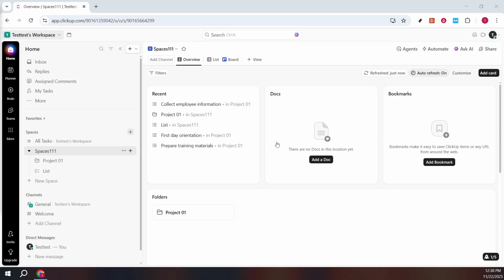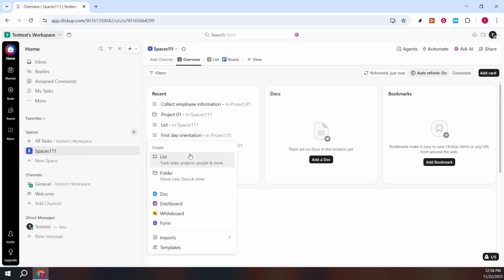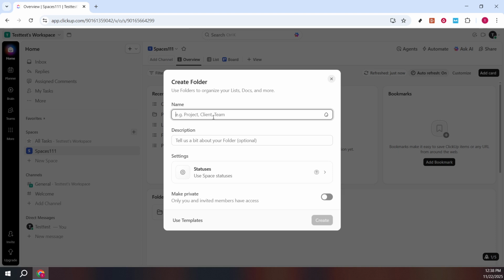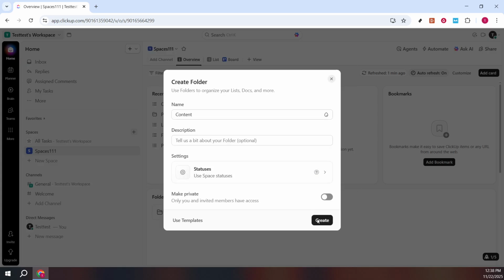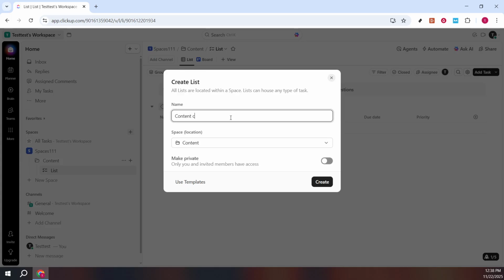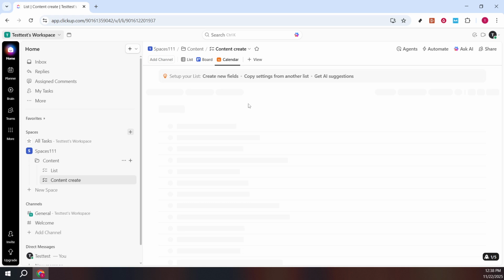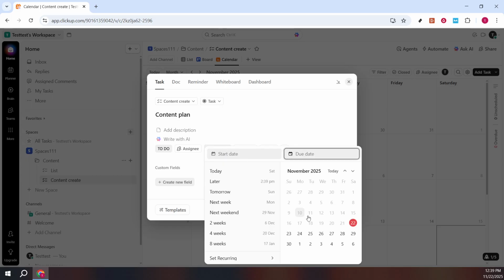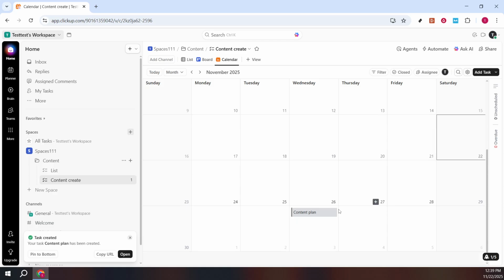How To Make Content Calendar In ClickUp [2026 Guide]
How To Make Content Calendar In ClickUp